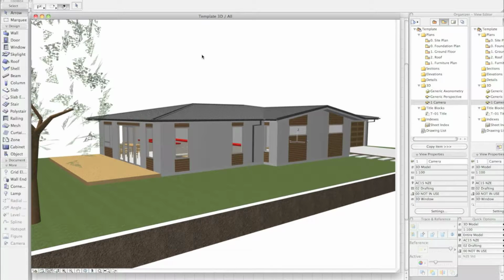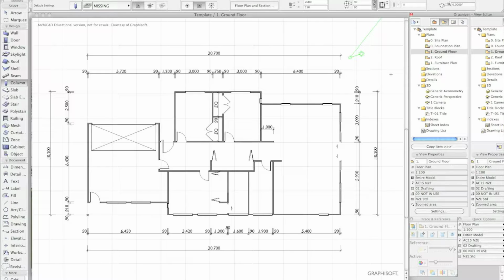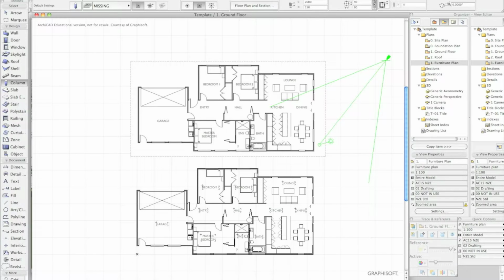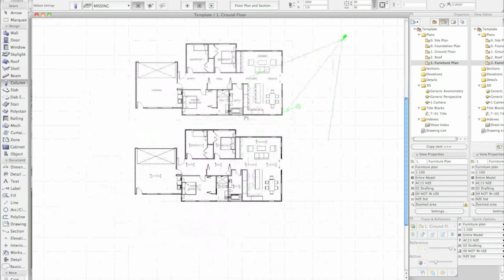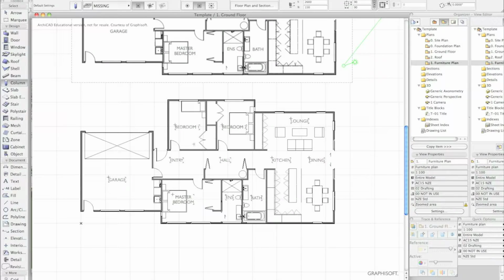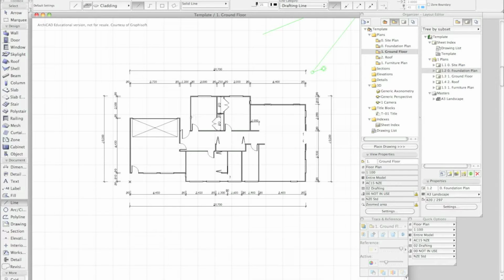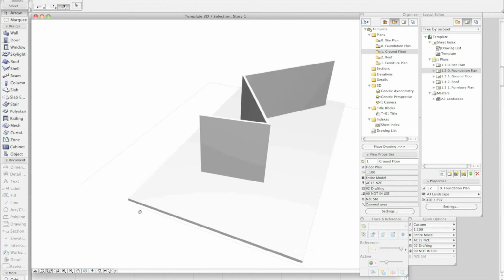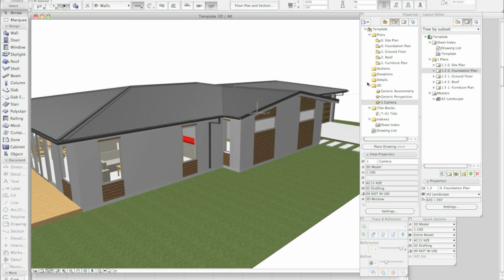ArchiCAD 101 Basic Training Lesson 1 | Full Course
Very basic introduction into ArchiCAD for first year architectural students or earlier.